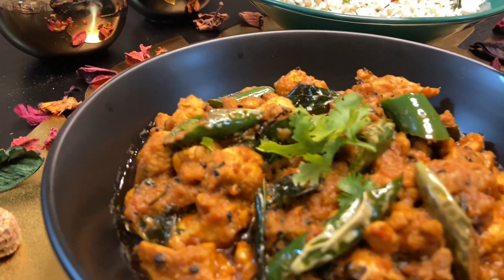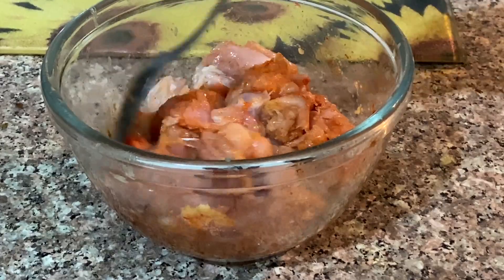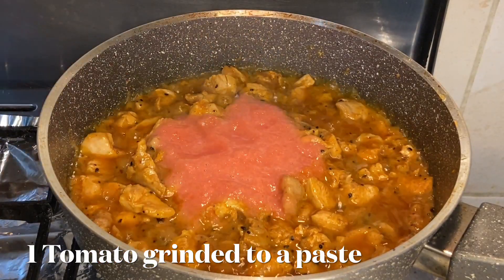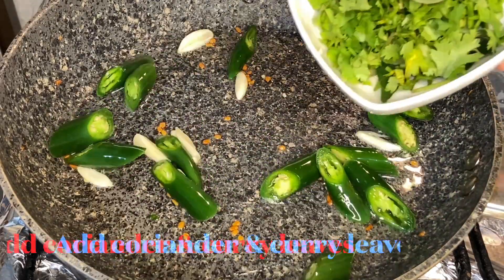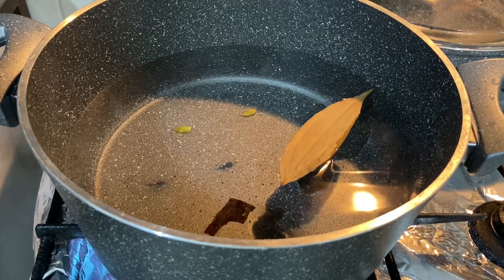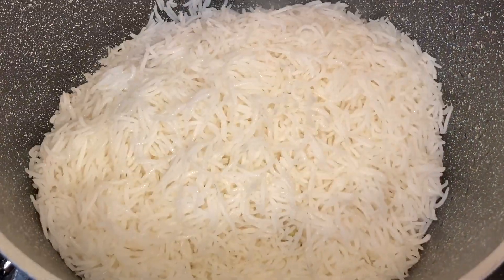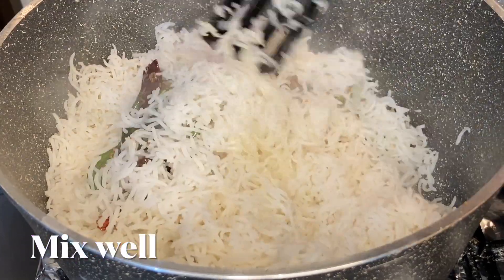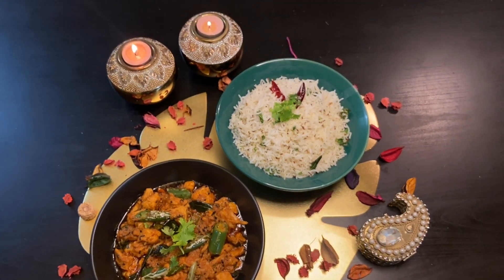Achari Chicken I Zeera Rice I Combo of Achari Chicken & Zeera Rice I Scrumptious Treat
WELCOME TO SCRUMPTIOUS TREAT
WEEKEND'S SPECIAL MENU IS A COMBO OF ACHARI CHICKEN AND ZEERA RICE
INGREDIENTS:
600G Chicken
1 tbsp Ginger & garlic paste
2 lemon
1 tsp red chilli powder
1 tsp salt
1 big size tomato paste
red chilli sauce
tomato ketchup
3-4 crushed garlic
1 1/2 tbsp secret powder
1/2 tsp black seeds(kalonji)
1/4 th tsp mustard seeds(rai)
1 tsp urad dal(Dal Mash)

For the Tadka:
2 Garlic cloves
2-3 big green chillies
few coriander leaves
1/4 th tsp fenugreek  (methi seeds)
few curry leaves
INGREDIENTS FOR ZEERA RICE:
1/2 kg rice
1 tbsp zeera
2-3 crushed garlic cloves
1-2 green chillies
2 dried red chillies
1 bay leaf
2 cardamom
1 cinnamon stick
oil